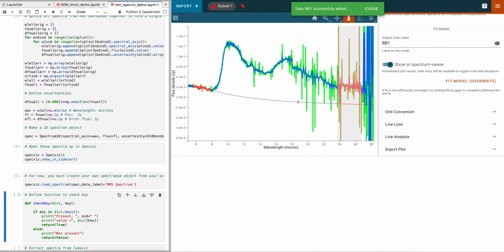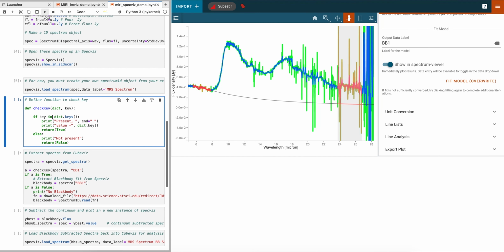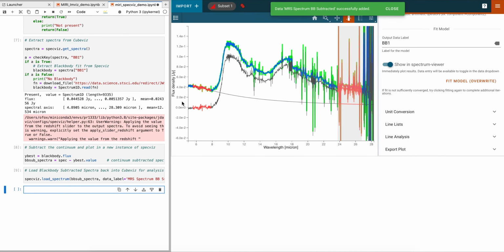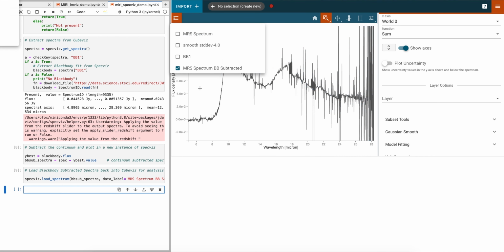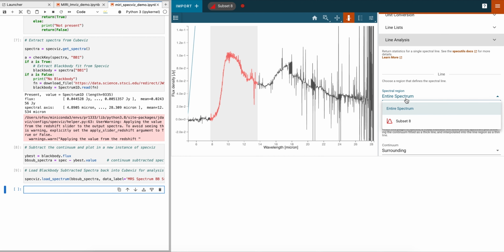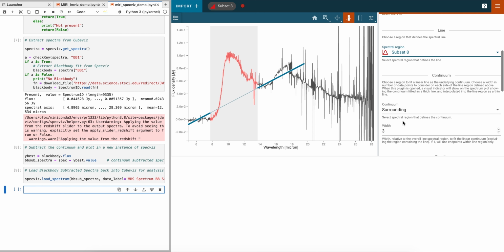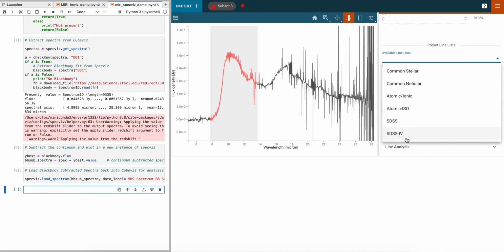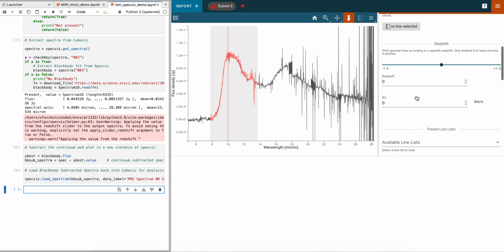Specviz: Line Analysis (Specviz 3)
This video is the third in a series of beginner tutorial videos on Specviz. It will first demonstrate how to subtract a model from a spectrum. In this case, the goal is to subtract a background continuum model. Then it will show how to analyze a background-subtracted spectral line within the tool, including the flux, equivalent width, and redshift.